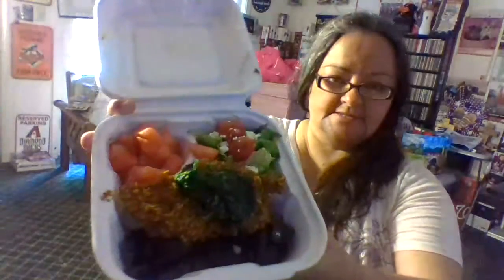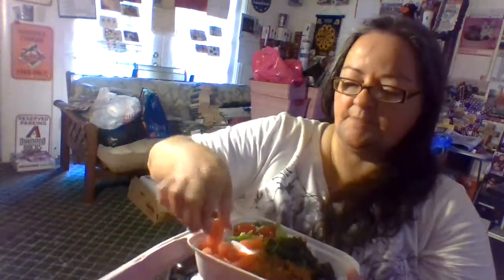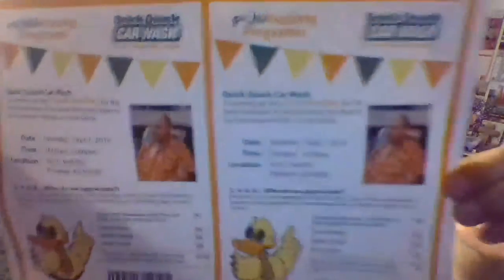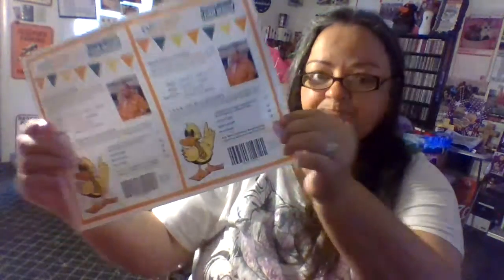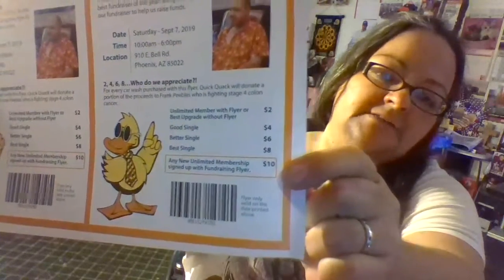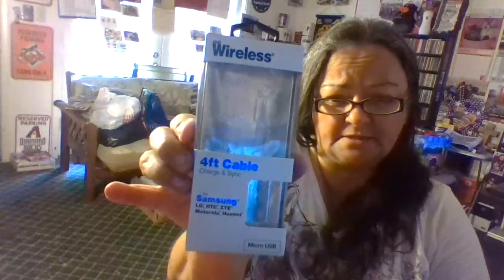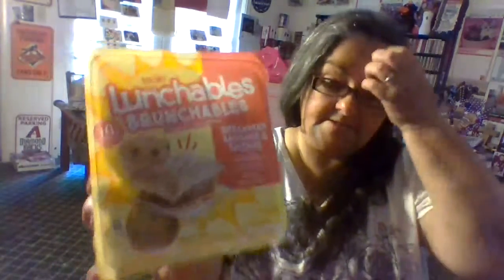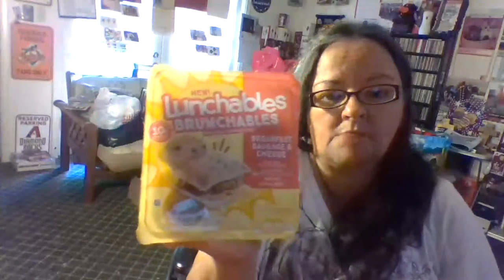Joy Bus meal #2, fundraiser and Target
Frank got his second meal from Joy Bus.  They provide one meal a week for cancer patients under going treatment, and for their caregiver or spouse.  I also ran out to make copies of the flyer for his fundraiser tomorrow and found something new at Target